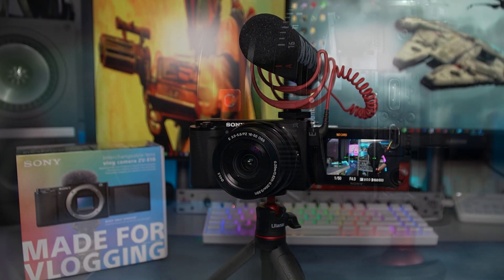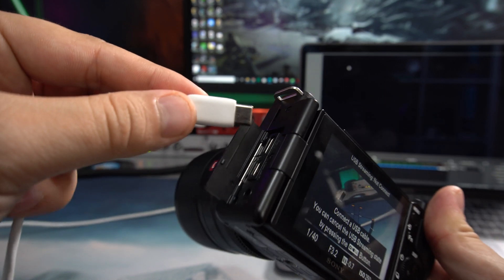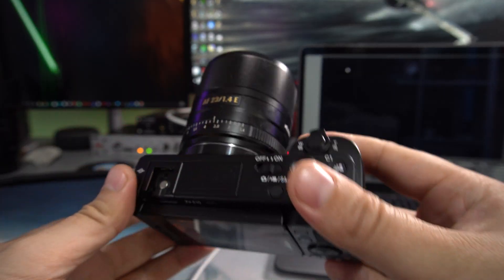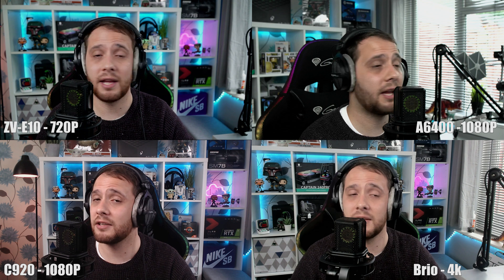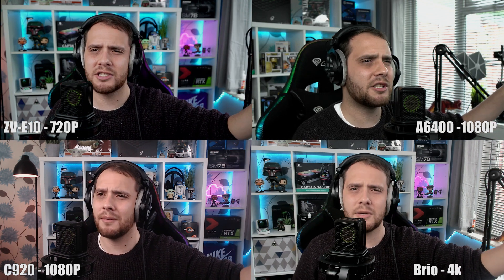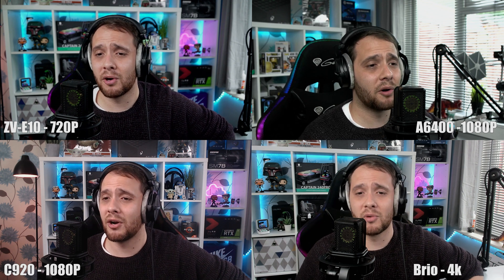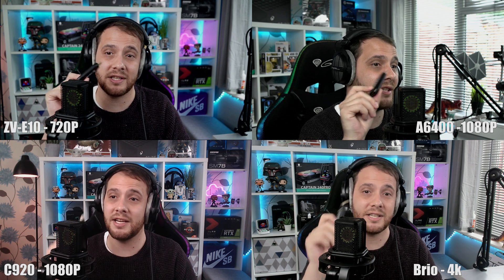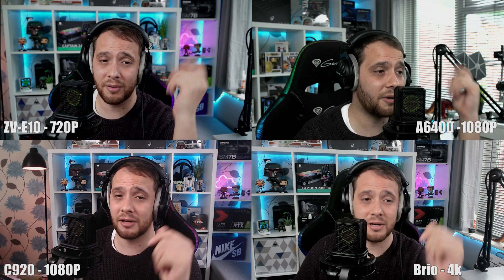No Capture Card Needed!! How To Use The Sony ZV-E10 As A USB, UVC Webcam vs C920 vs Brio vs A6400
Today I will show one of the Sony ZV-E10s killer features the ability to us it as a usb uvc webcam that requires no external software at 720p with zero lag and audio latency. I will also compare it to the Logitech C920 at 1080p, the logitech brio at 4k and the sony A6400 at 1080p with a $10 Capture card.

Time Stamps
00:00 Intro
02:57 Setup Guide
03:39 Sony ZV-E10 VS A6400 VS Logitech C920 Vs Brio
08:44 Built In Mic Tests
10:04 Final Thoughts

My Gear
Camera -Sony a6400, ZV-E10 + A5100
Lenses - Sony 18-105 f4.0 G, 16-50 kit + Viltrox 23mm f1.4
Mic - Shure Sm7b With Triton Audio Fethead, Lewitt LCT 440 Pure + Rode Video mic NTG
Interface - Focusrite Clarett 2 pre usb + DBX 286s
Speakers - SMSl AO200 + Kef Q100

Sony ZV-E10 review
Sony ZV-E10 test
Sony ZV-E10 Clean Hdmi out
Sony ZV-E10 Elgato Camlink
Sony ZV-E10 obs
Sony ZV-E10 capture card
Sony ZV-E10 streaming